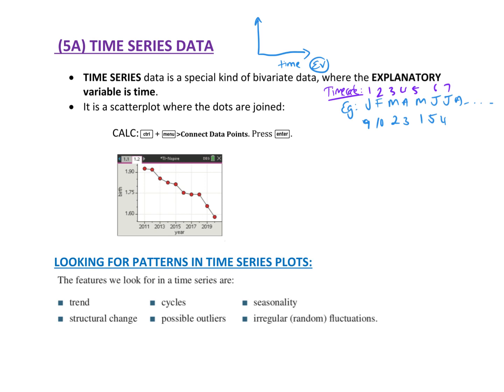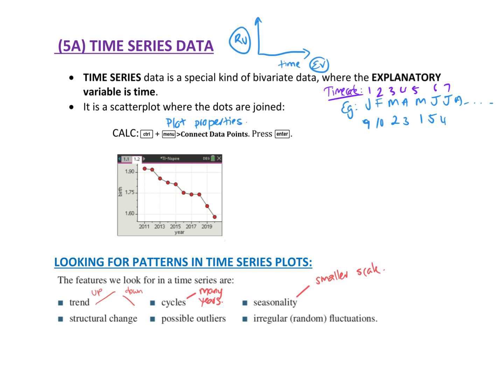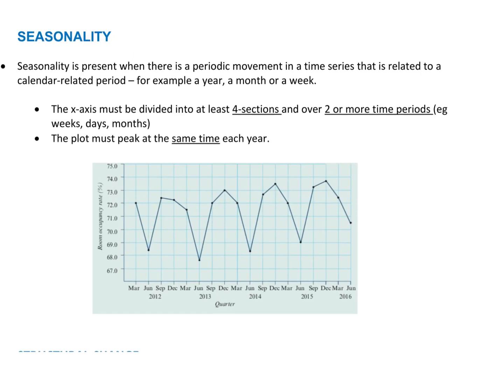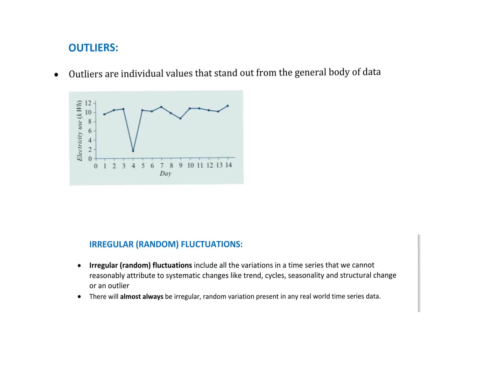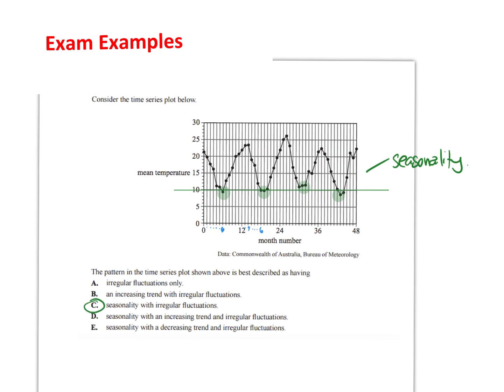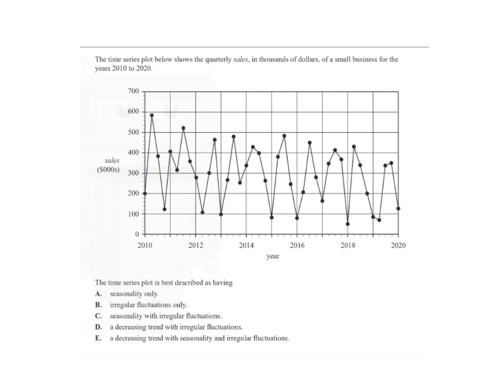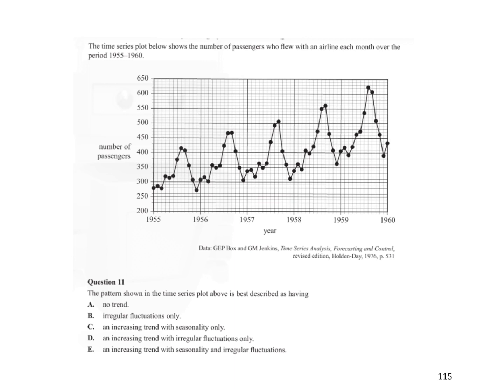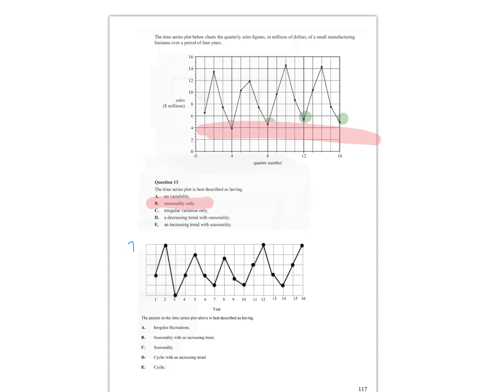GM 3&4 DATA EX5A Time series